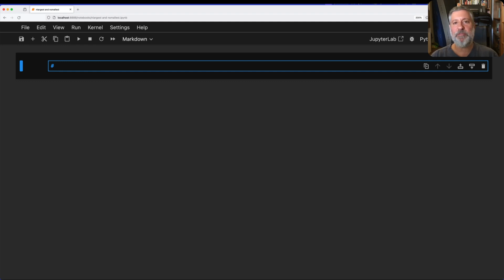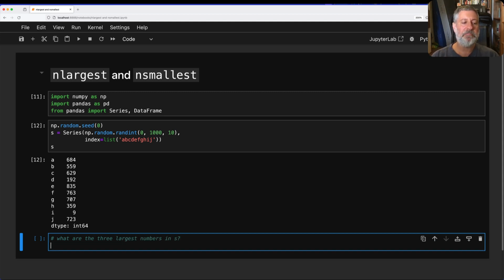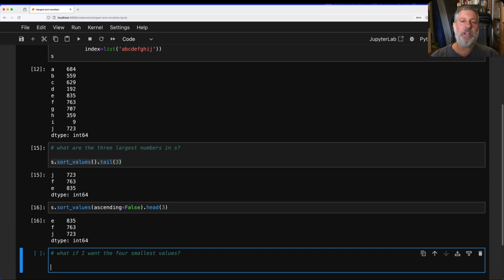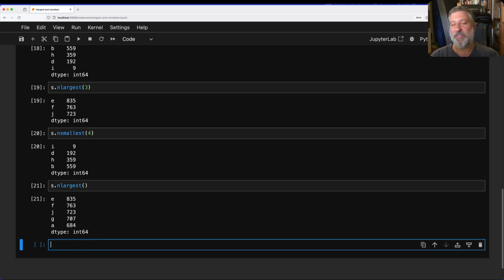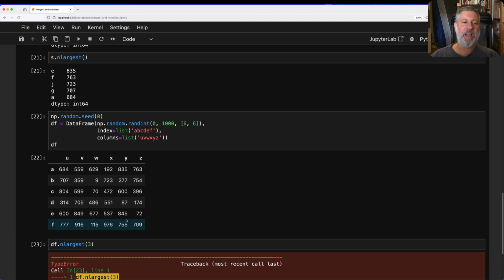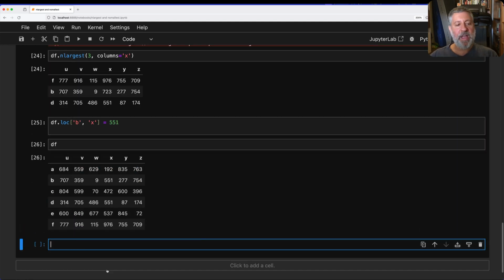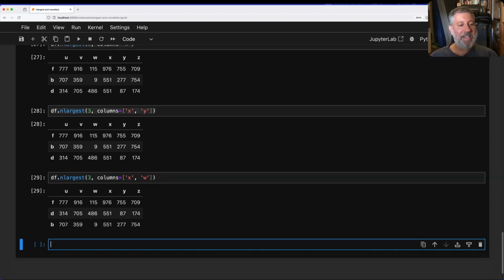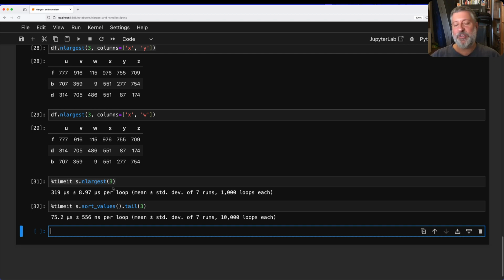What are the "nlargest" and "nsmallest" methods in Pandas? (And should you use them?)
Want to find the largest or smallest values in a Pandas series or data frame? The nlargest and nsmallest methods might be a good fit. In this video, I show you how they work, and then compare them with other ways to get the largest and smallest values in your data.

You can get the Jupyter notebook from this video, and all of my videos, . And don't forget to check out for all of my courses.

[And sorry about the audio distortion!]